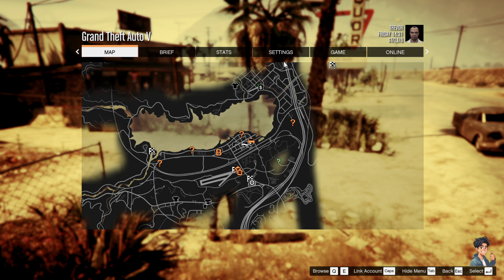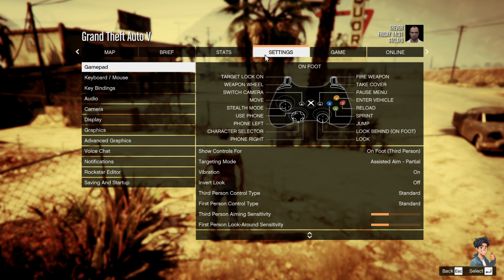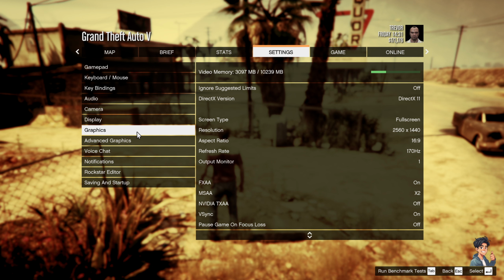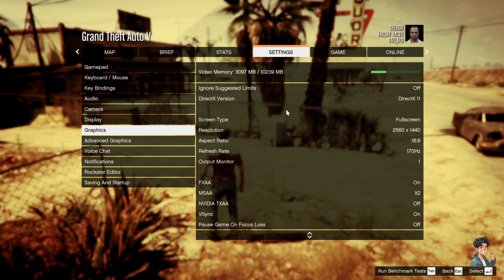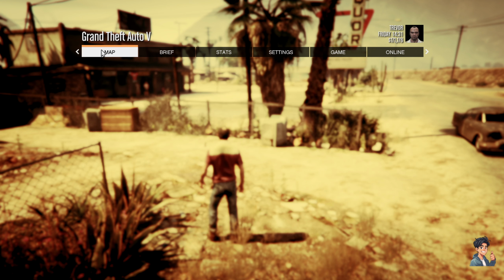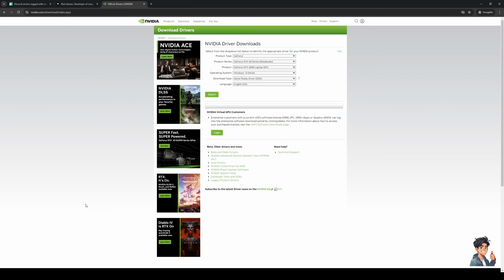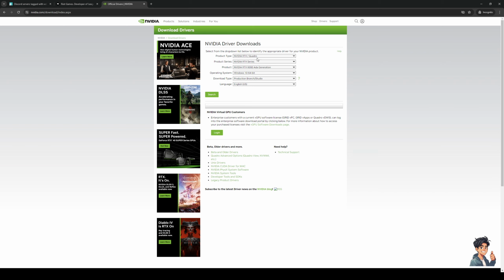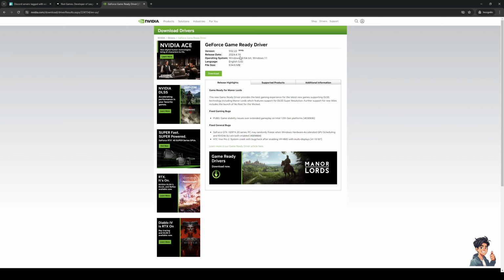How To Fix GTA V Crash On Loading Screen (Full 2024 Guide)